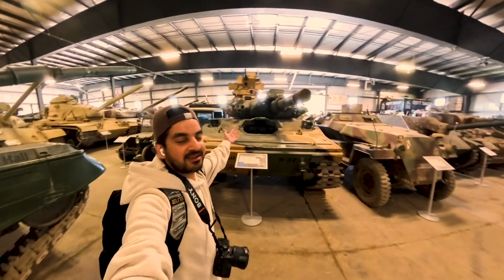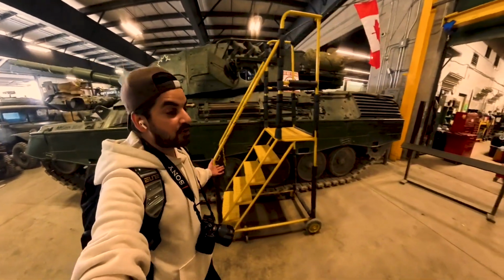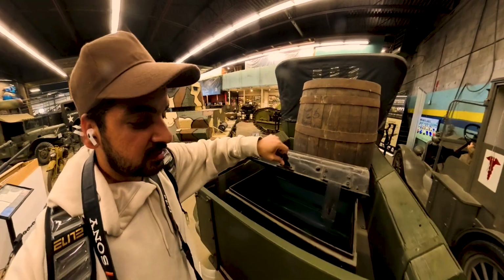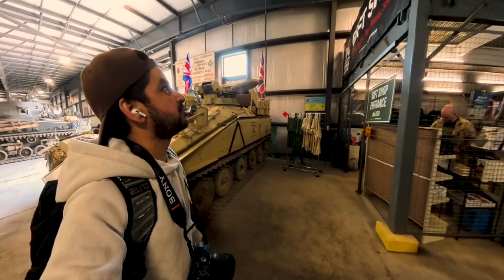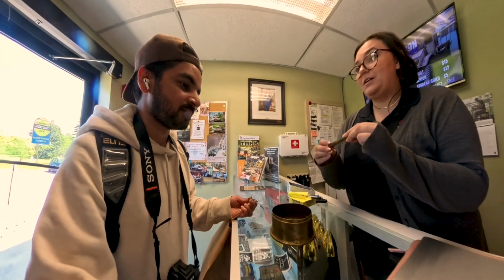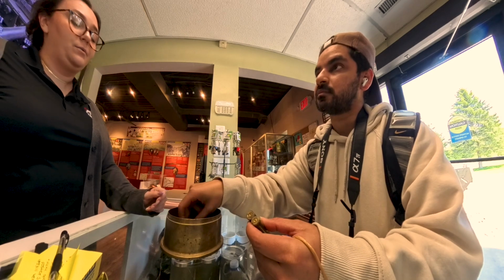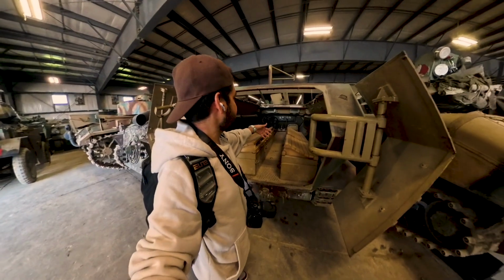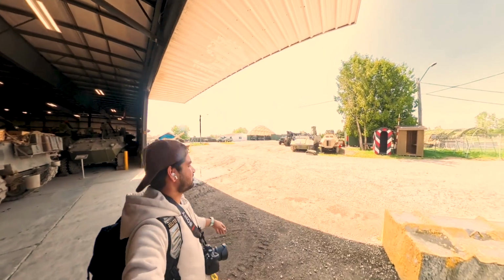What’s Inside Canada’s Tank Museum? | Metal Beasts of Oshawa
Inside Canada's Tank Museum | Oshawa Vlog 🇨🇦

Hey friends,
This vlog is from my trip to the Ontario Regiment RCAC Tank Museum in Oshawa, and let me tell you, it’s not your typical museum.

I started the video with some smooth b-roll to set the mood, then dove into the tanks, armoured vehicles, and war artifacts that fill this place with pure wow. I didn’t talk a lot in the video, but trust me - this vlog captures almost everything worth seeing.

What stood out?
🛡️ The Leopard tank rides (yep, people actually rode them)
🚀 The “Battle of the Tanks” simulation that shakes the ground
🎖️ Real family connections - some visitors even spotted their grandfather’s medals on the wall 😳
🧑‍✈️ And the volunteers? Super knowledgeable and friendly.

I even tried on full military gear - helmet, vest, and all, and posed with all kinds of heavy artillery. You’ll feel like you're right there with me. 😉

🎥 Gear Used:
Insta360 X4

🎶 Music That Brought It All to Life:
Bittersweet Defeat – OTE
Good Times are Coming – L.M. Styles
Happy Again – @RebeccaMardal
Piece of Cake (Instrumental) – Windshield
Goodbye Ghost – Dillon Knighton
When the River is Calling (Instrumental) – Stonekeepers
Track & Field – Arc De Soleil

📍Location: Ontario Regiment RCAC Museum, Oshawa And Ottawa, Canada

🛒 Also check out their cute little souvenir shop—great for gifts and memories.